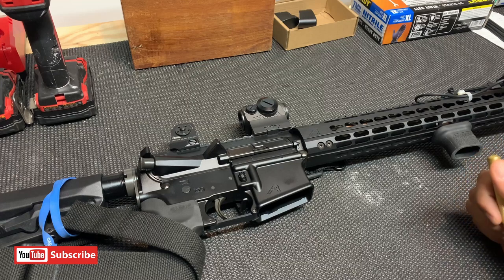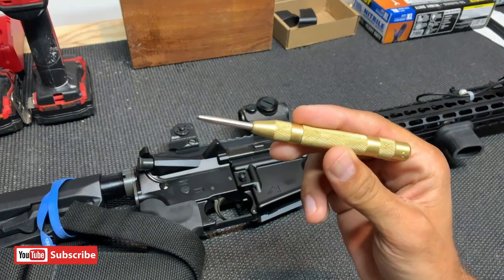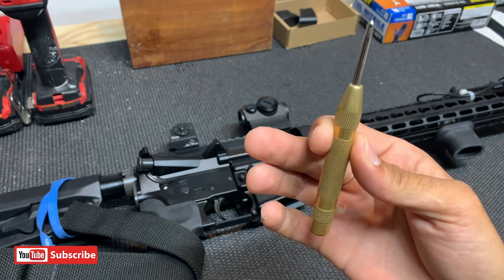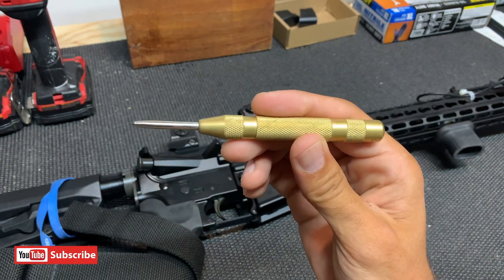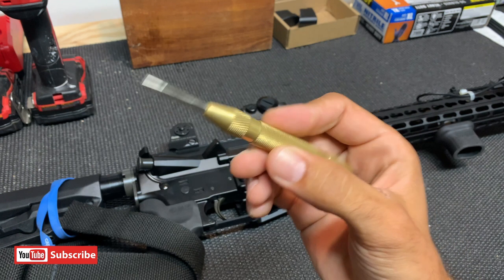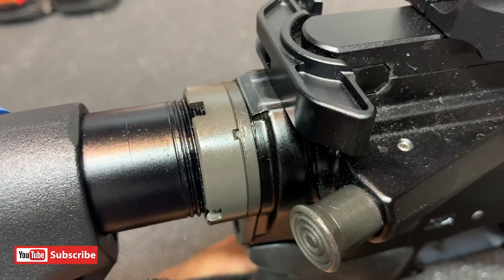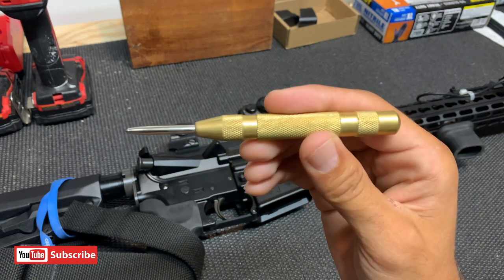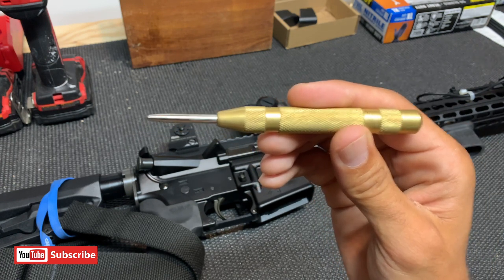Cheap and Best Way To Stake AR15 Castle Nut!